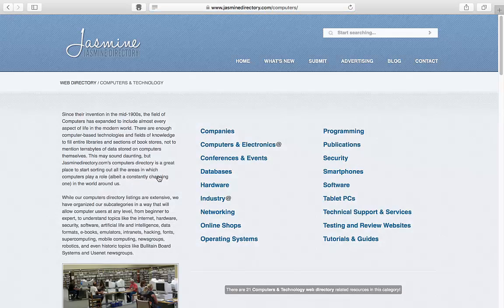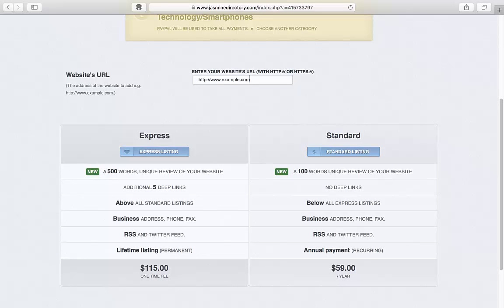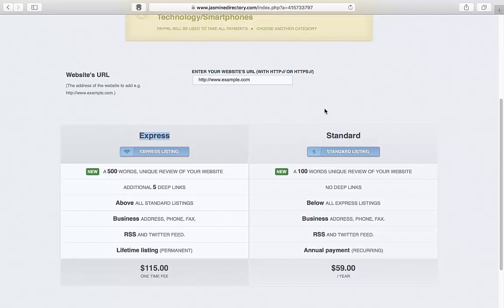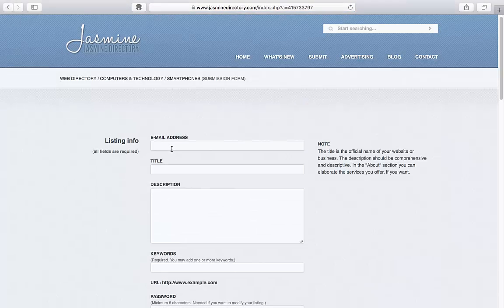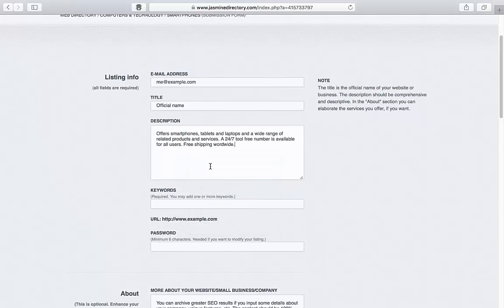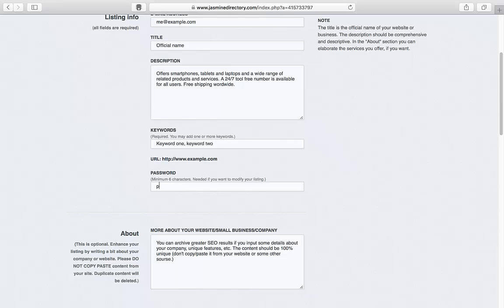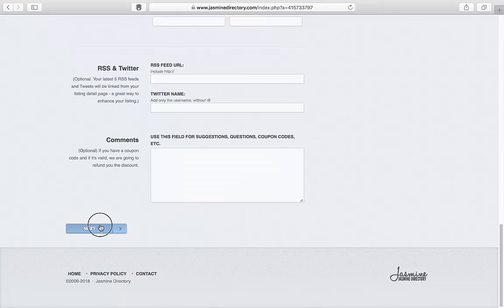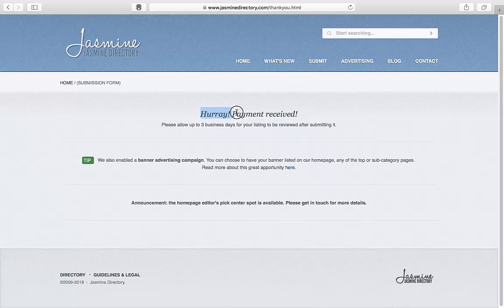How to Suggest a Website to Jasmine Directory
A short "how-to" video describing the submission process to Jasmine Directory.